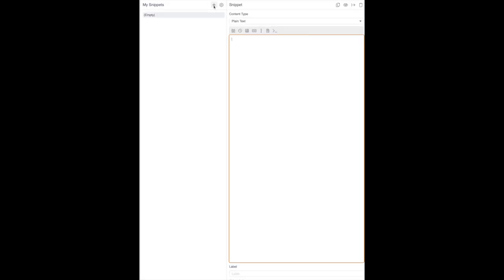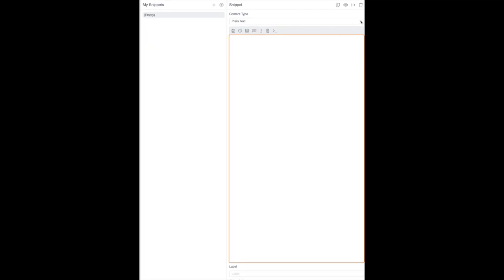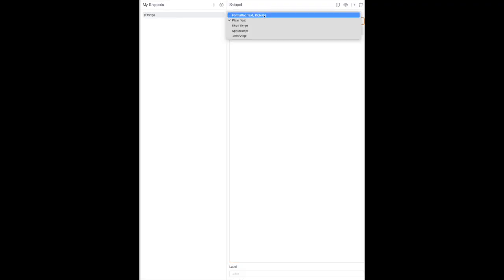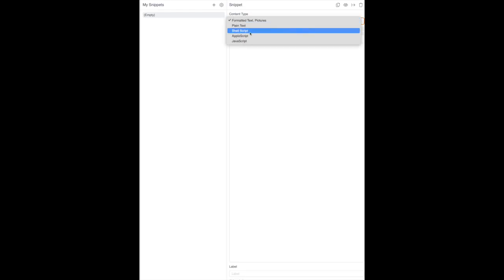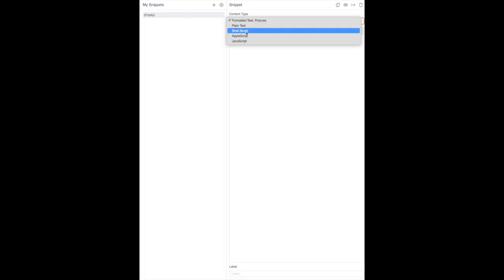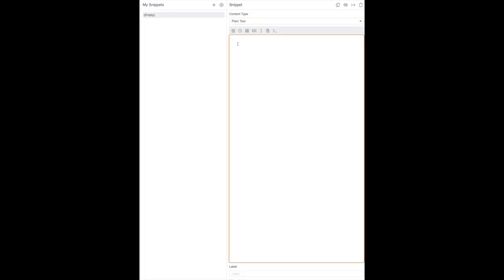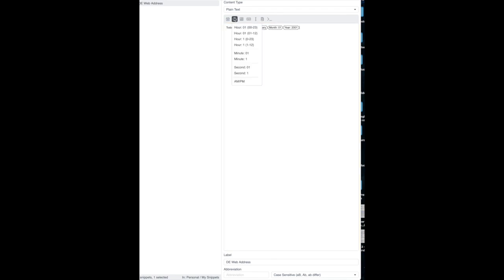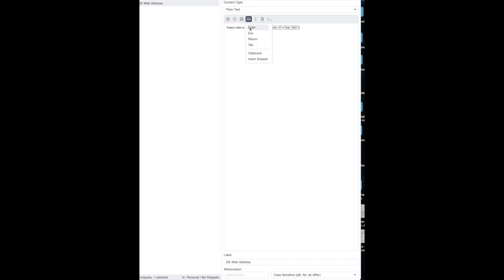Boost Your Productivity Using Text Shortcuts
When we think of being more productive we think about saving lots of time and getting more done, we think about saving minutes that add up to hours. But today, saving time one keystroke at a time. Today, we review Text Expander which can help you with repetitive typing tasks. (This video is NOT sponsored).

If you are seeking to improve your level of productivity, check out my online course, "Pathway to Productivity and Better Time Management"

• Text Expander saves time by using keyboard shortcuts to insert frequently used text.
• Snippets can be plain text, formatted text, or include images.
• Unique abbreviations (like starting with a slash) help avoid accidental expansions.
• You can insert dynamic content like dates, times, and cursor placement in snippets.
• Snippets help automate tasks like adding email addresses, website URLs, and placeholder text.
• Text Expander now suggests snippets based on frequently typed phrases.
• Conflict management improvements ensure the correct snippet expands.
• Enhanced search helps you quickly find the right snippet.
• Snippets sync across all devices with the app installed.

— MY COURSES -—
My popular online courses focus on mastering Evernote, building a productivity system that will help you, as well as on leadership and management issues